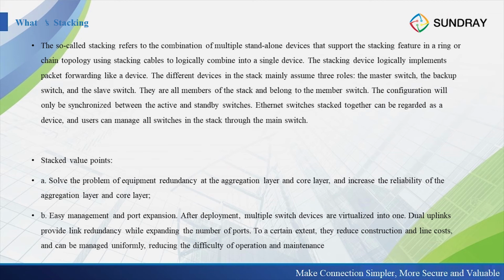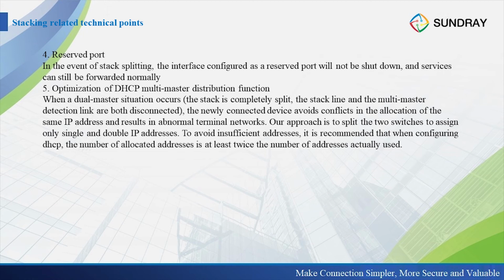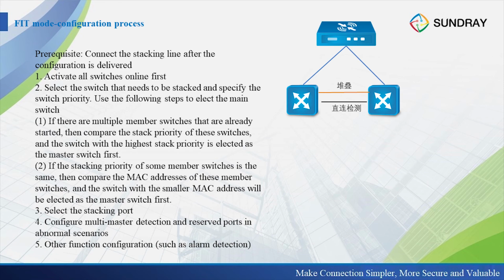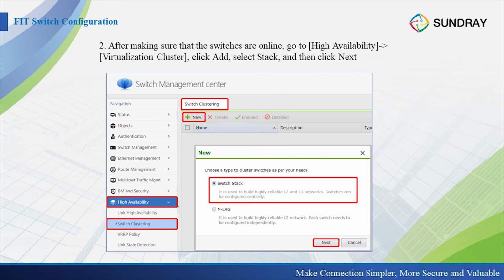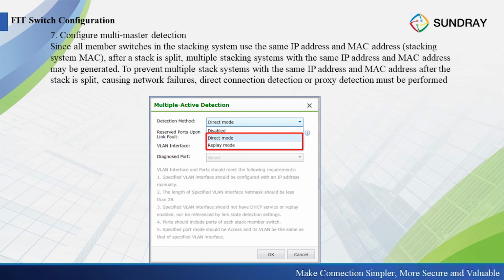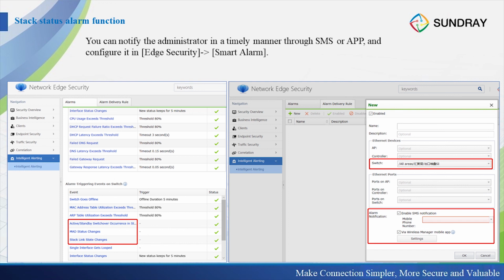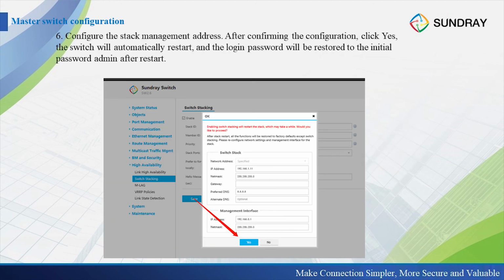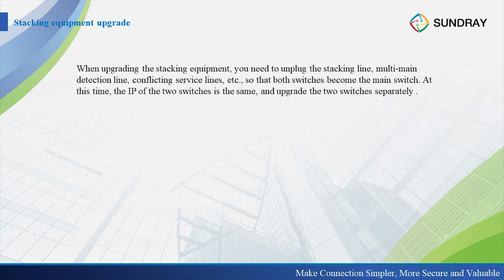《Sundray SCWA》Switch 14 Stacking Networking & Configuration